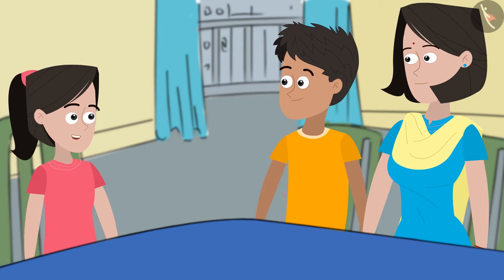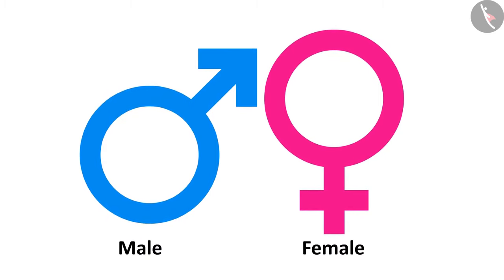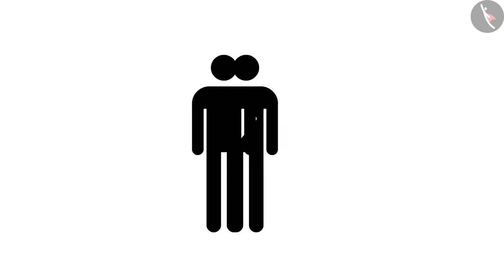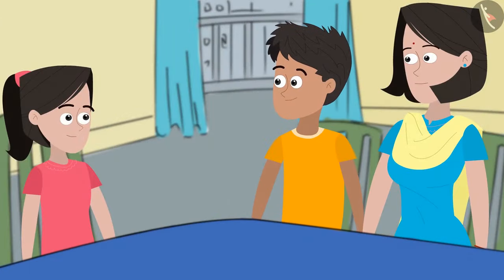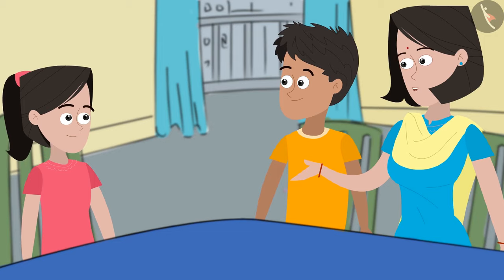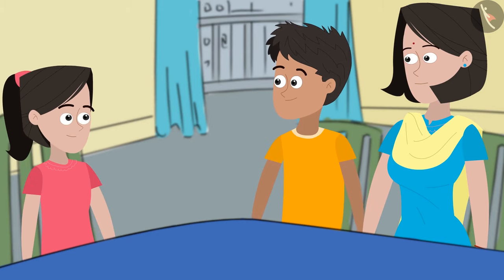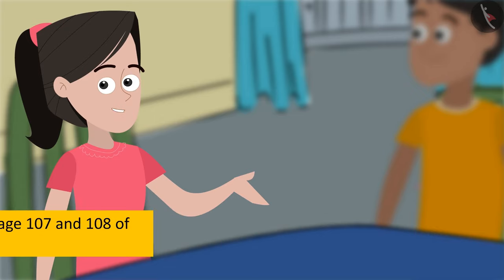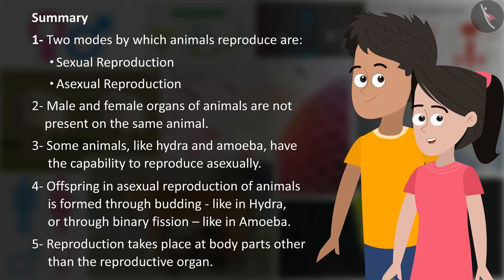Reproduction In Animals | Part 1/2 | English | Class 8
Class 8 | NCERT | Reproduction In Animals  | Part 1/2 | English | Class 8 | Reproduction In Animals  | Reproduction

In this video, we will study about Reproduction In Animals .